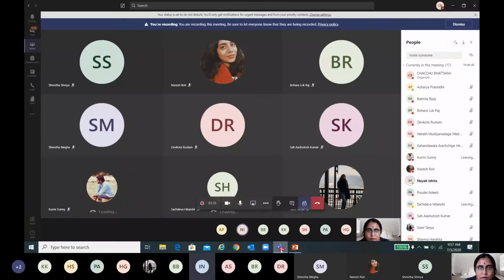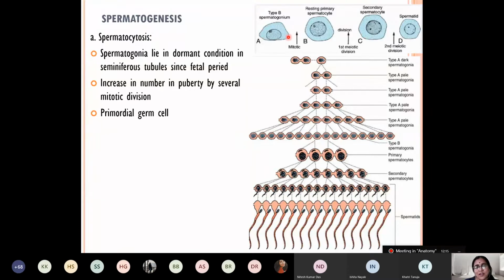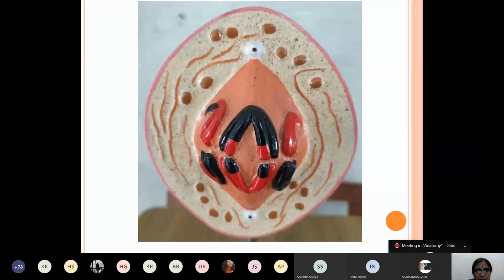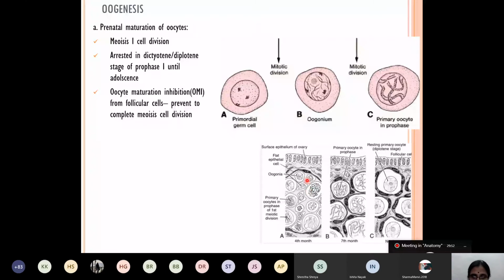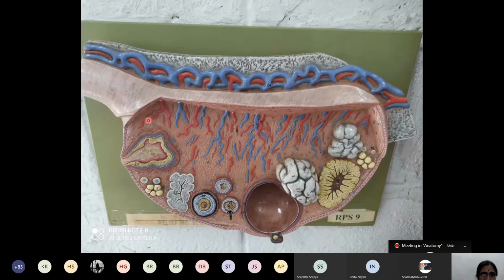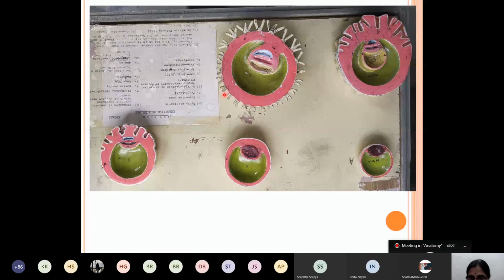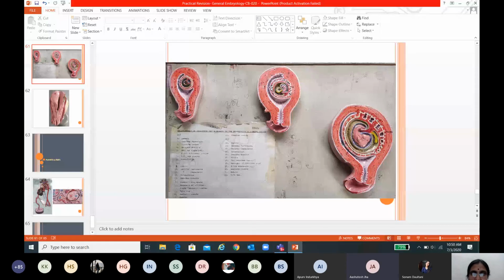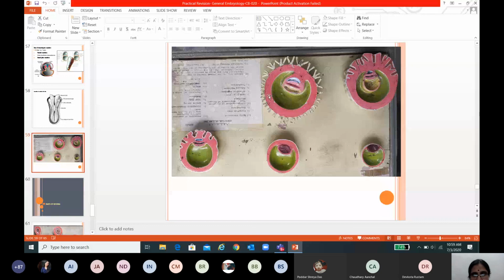Embryology slides | Anatomy